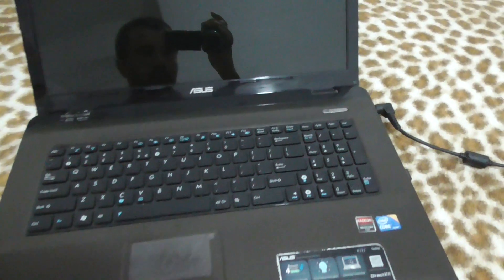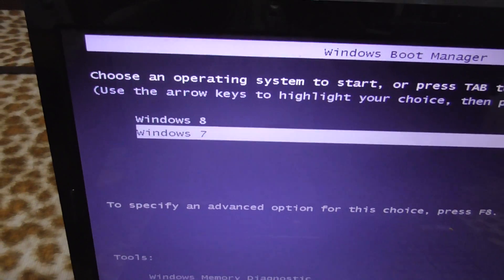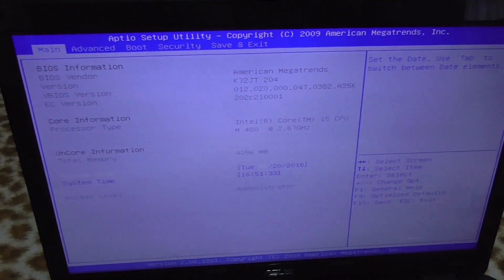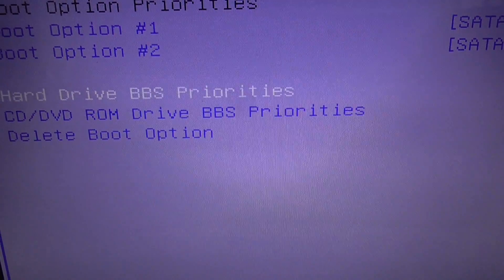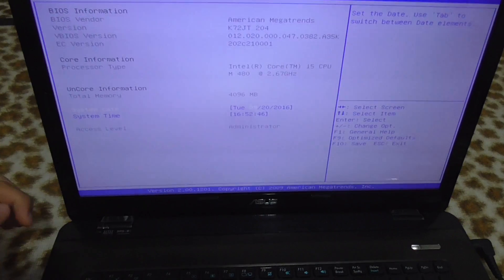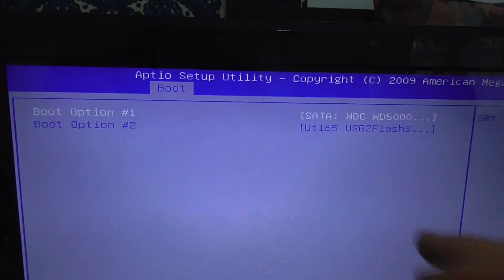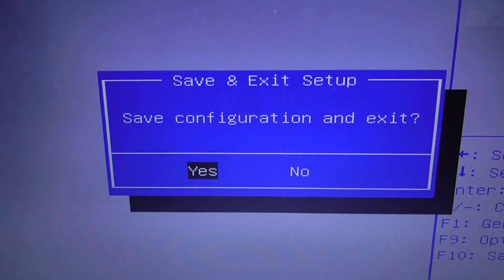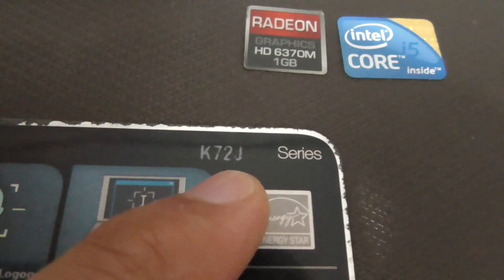How to boot from USB Flash Drive (ASUS K72J laptop)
- insert the USB Flash drive into the laptop
- enter BIOS (using F2 or Del)
- go to Boot, Hard Drive BBS Priorities
- set the USB Flash drive as #1 boot device
- press F10 to save changes and reboot
- than (when prompted) press any key on the keyboard to boot from USB